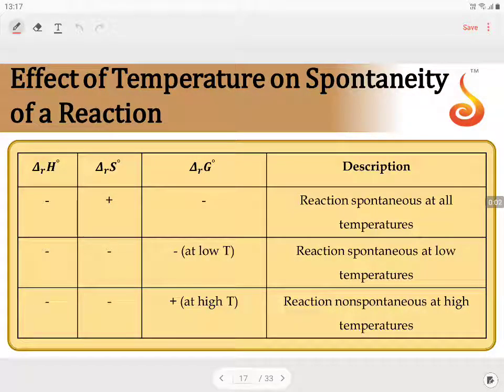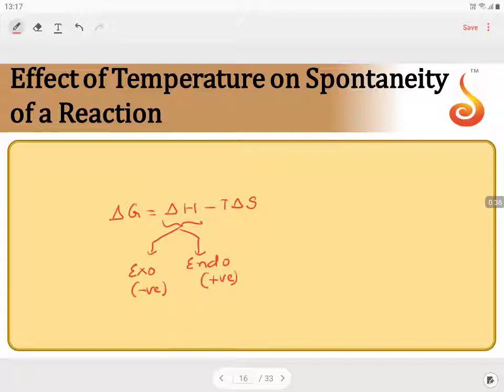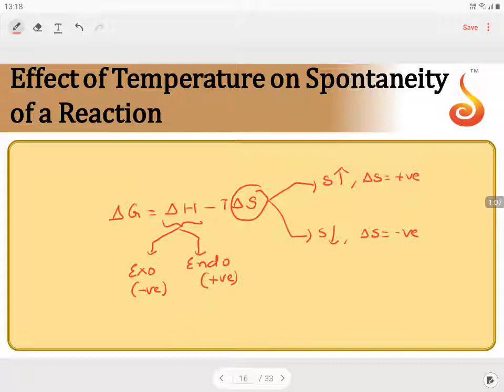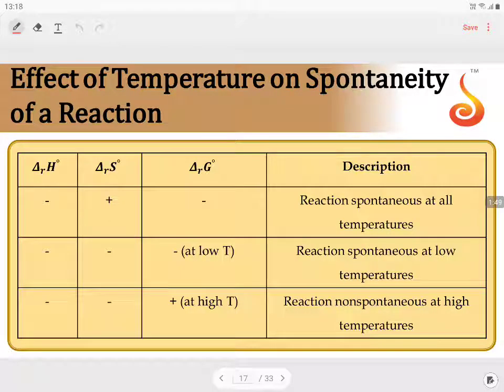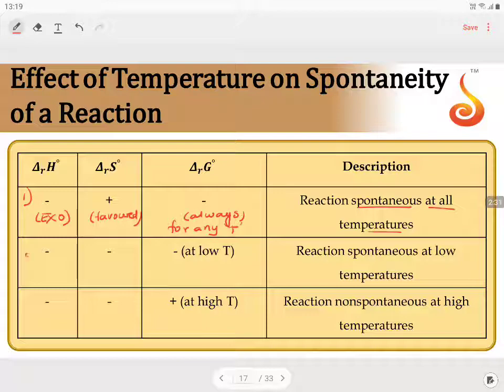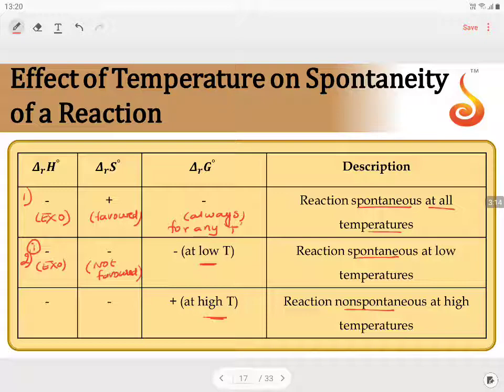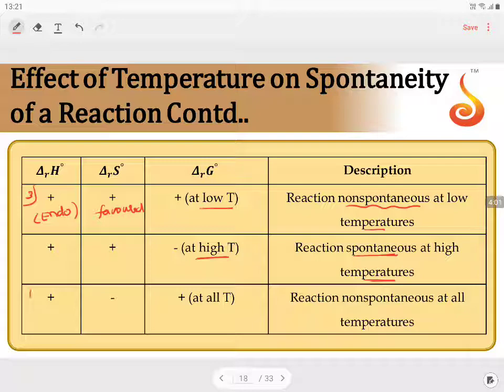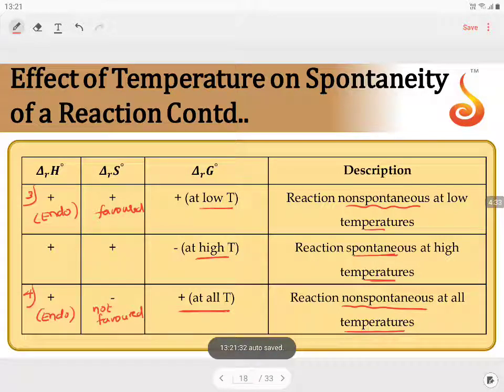PU 1 | Chemistry | Thermodynamics and TC | Lecture 9 | Slide 15 | Effect of Temp. on Spontaneity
Welcome to Concept Videos for PU 1! This slide will explain Thermodynamics and TC. We will focus on Effect of Temperature on Spontaneity. We are sure you will have an effective learning experience.